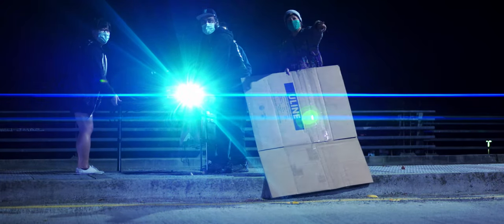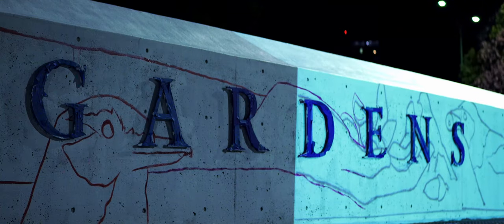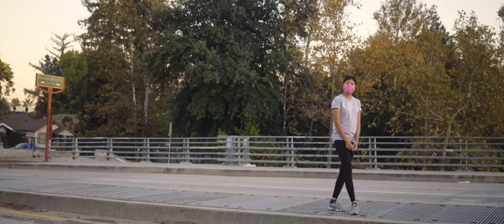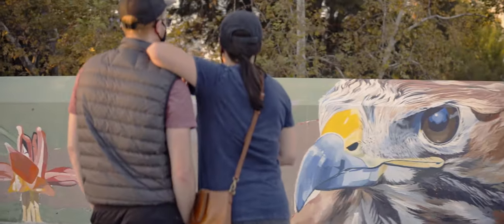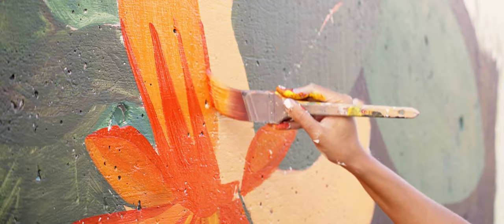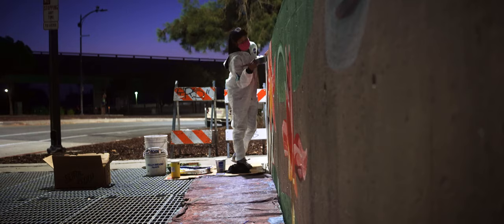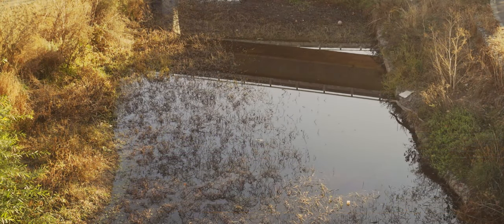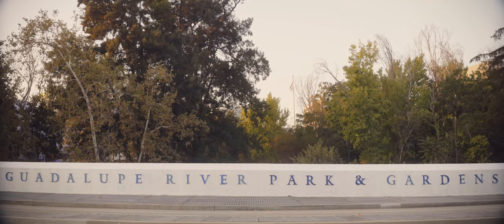POW! WOW! San Jose 2020 AIR: The Flow of Life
This short film follows Roan Victor in creating a mural along the Guadalupe River Trail as POW! WOW! San Jose's first Artist In Residence.

This year has been tough, and now more than ever we understand how critical natural spaces and public art are to the community, POW! WOW! San Jose AIR (Artist In Residence) was our way of continuing to improve the quality of life in San Jose while practicing safe social distancing protocols during the COVID-19 pandemic.

Directed by @jenniegonzmedia, @frankie4fingers_ and @matthhewitt.